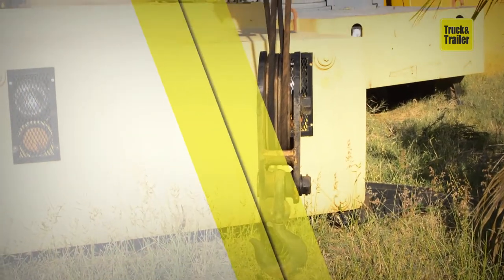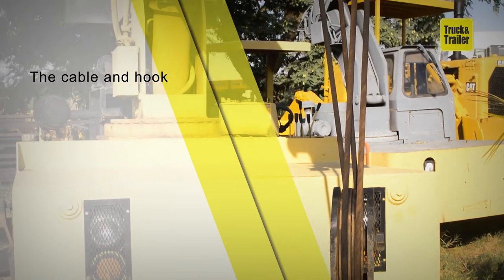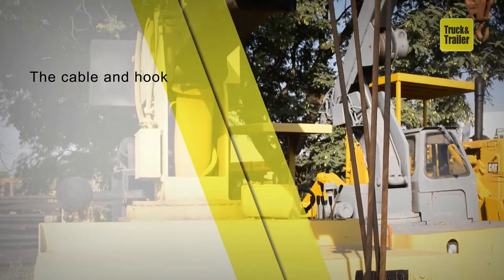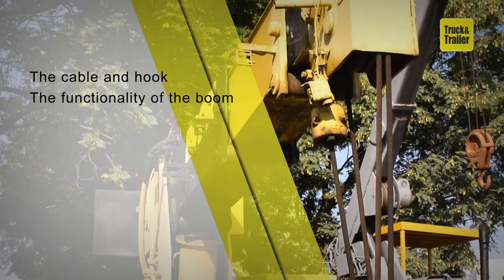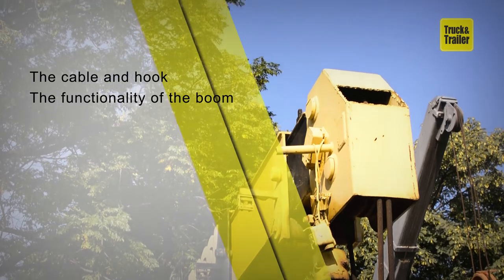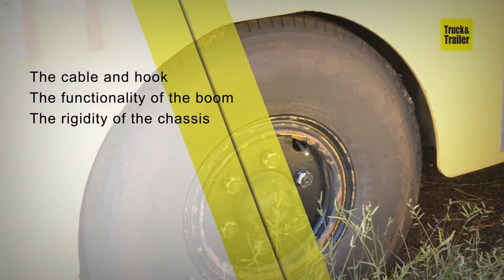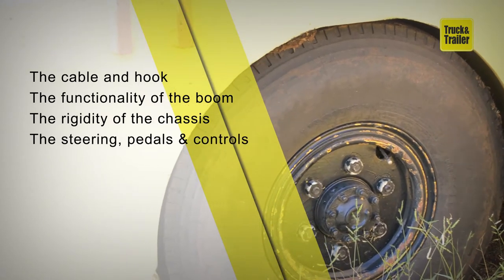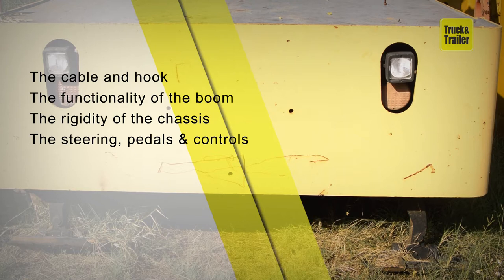How to buy a used carry deck crane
Looking for a carry deck crane? There are a lot of factors to take into consideration before buying a used carry deck crane.

Conducting a thorough inspection of the carry deck crane before buying and getting an operator to do a demonstration is advised.

In this video, you’ll learn what to look out for when buying a used carry deck crane.